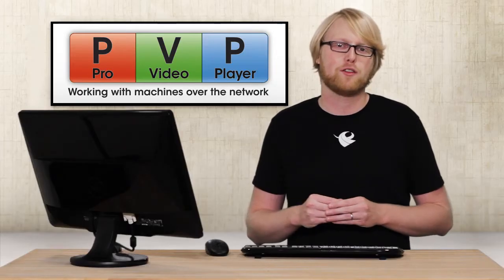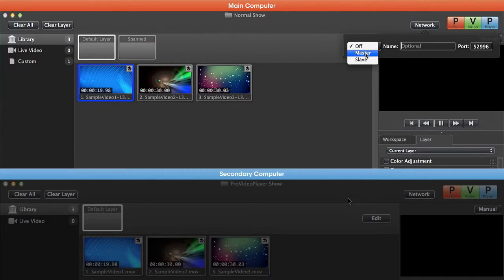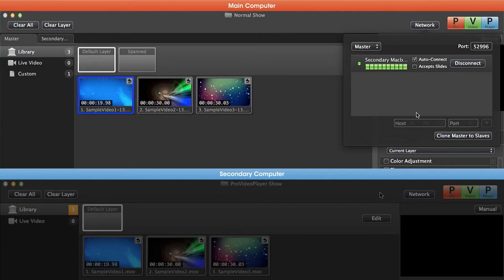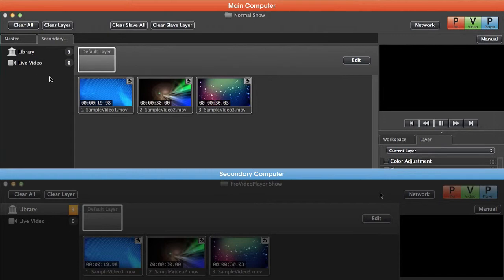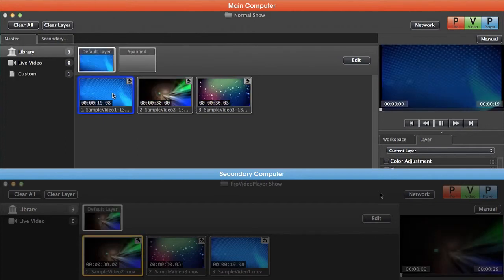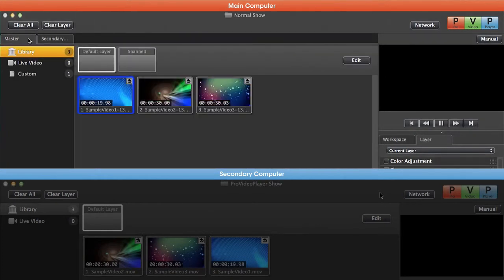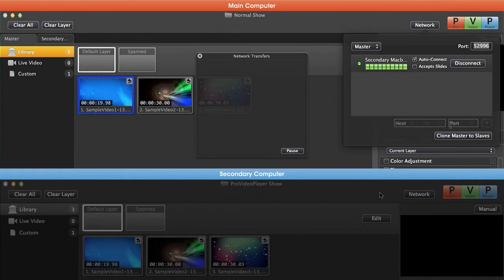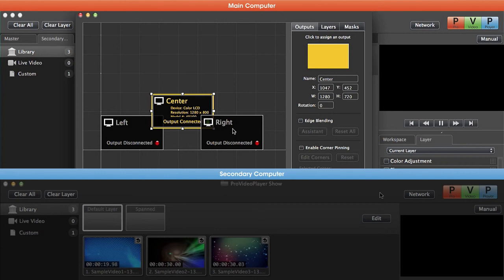Networking Multiple ProVideoPlayer 2 (PVP2) Playback machines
PVP2's networking capabilities allow for an almost limitless number of output devices for any sized project. This tutorial shows you how to manage content over the network, and trigger cues over a network.